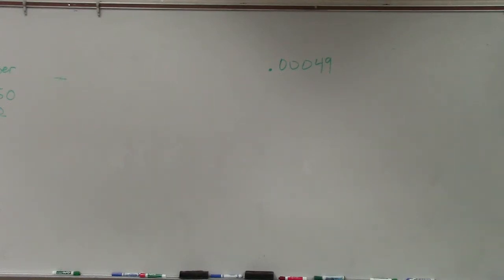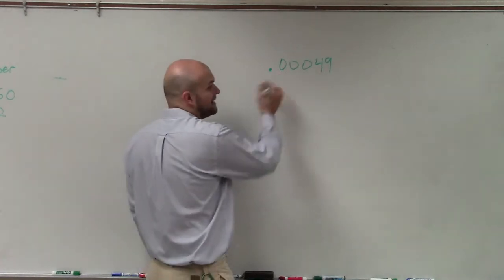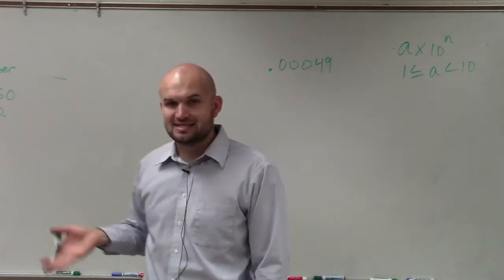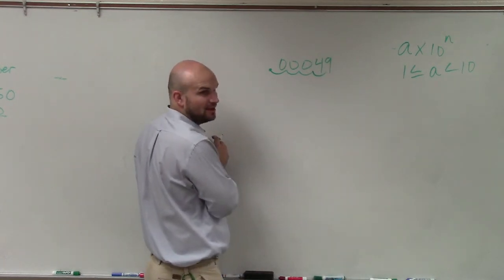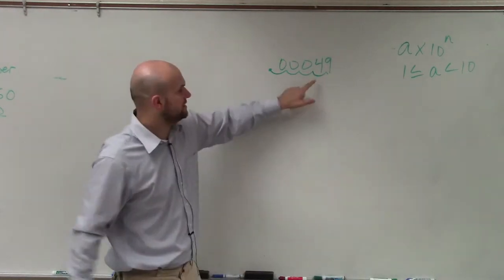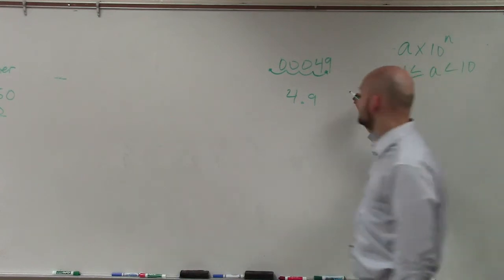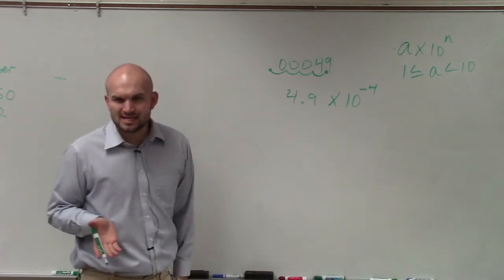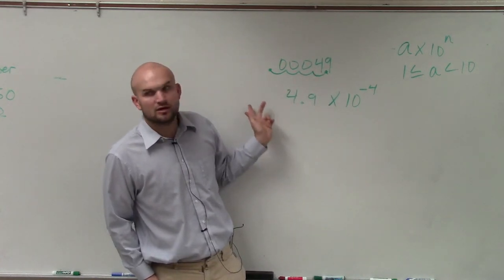How to write a decimal in scientific notation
👉 Learn how to convert numbers to scientific notations. Scientific notation is a convenient way of writing very large or very small numbers. A number written in scientific notation is of the form a * 10^n where a is the first non-zero number between 1 and 10, (1 included) and n is the number of digits upto the decimal point.

To convert a very small number to scientific notation (numbers with zeros before the first non-zero digit), we move the decimal point from its original position to the position immediately after the first non-zero digit and count the number of digits from the original position of the decimal point to the final position as the value of n.

To convert a very big number, we place the decimal point immediately after the first digit and count the remainder of the digits (up to the decimal point if there is one) as the value of n.